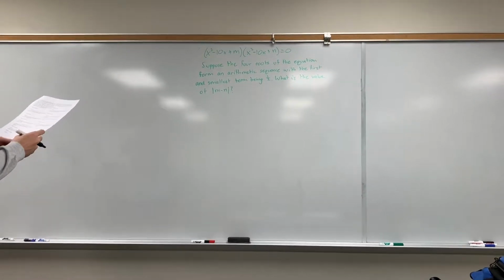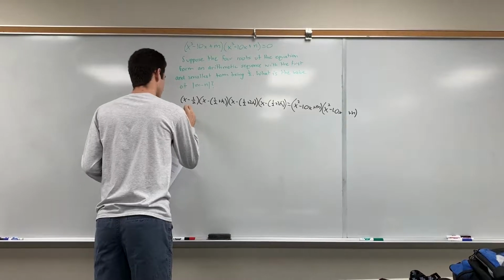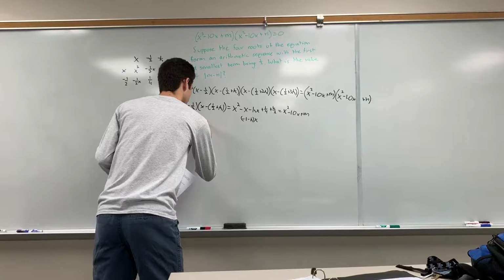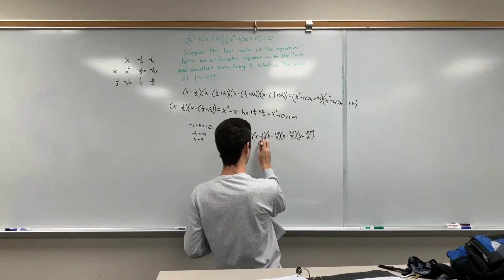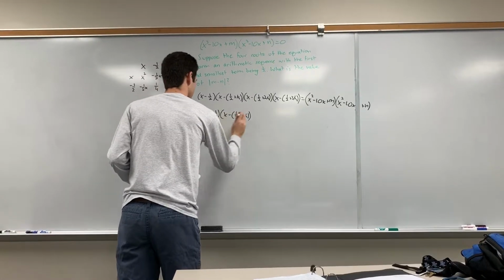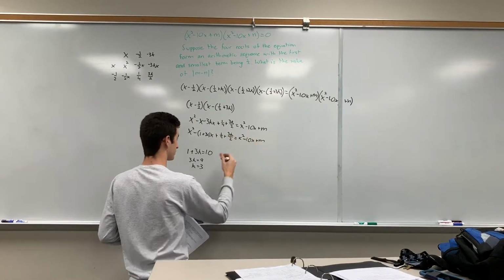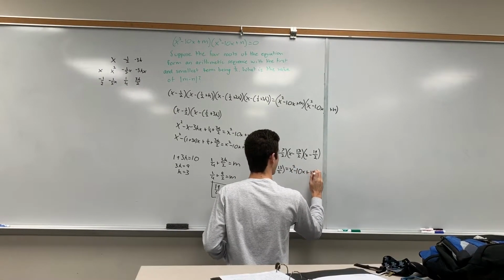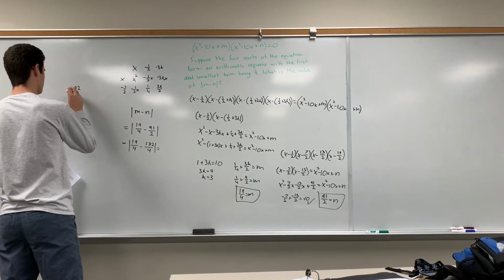Problem set 8: #10